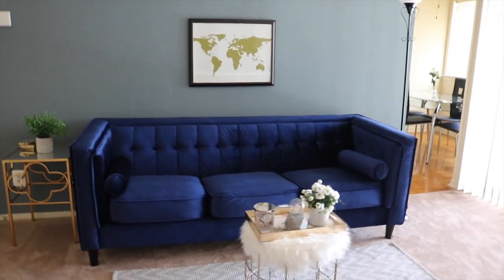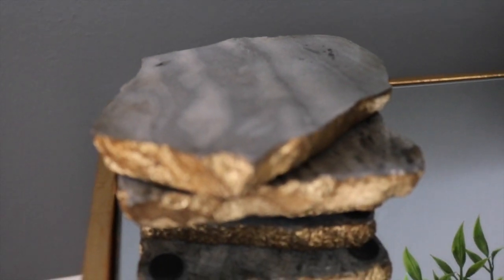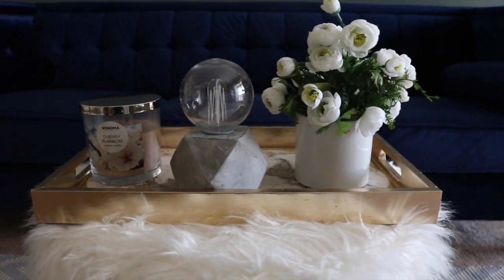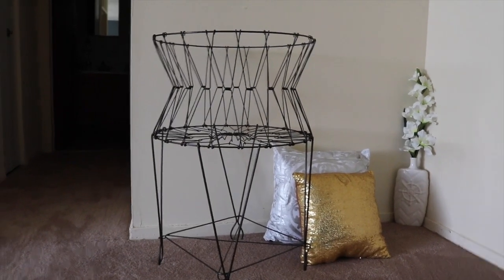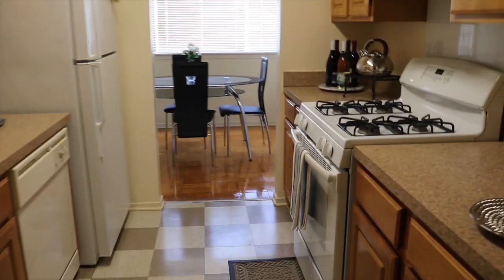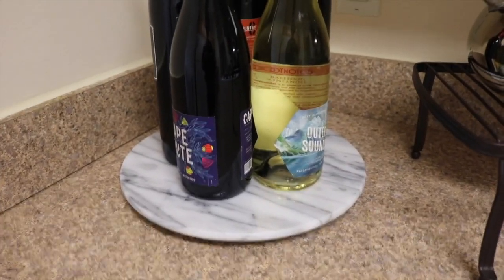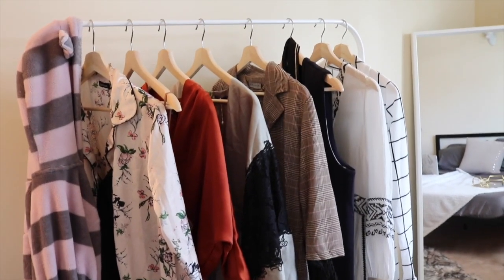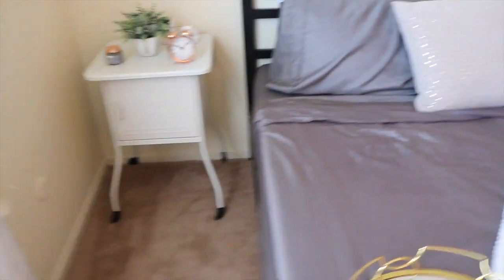Home Decor and Furniture Tour!! Ft. Wayfair (Not Sponsored) | The Tyree Foster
Ikea Dish Rack Drainer:

Walmart Bathroom Shelf: